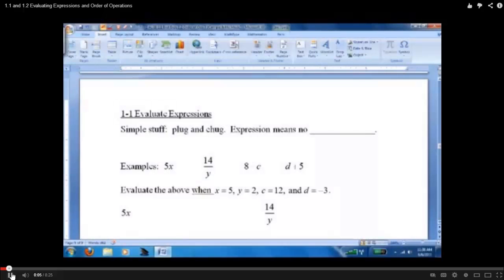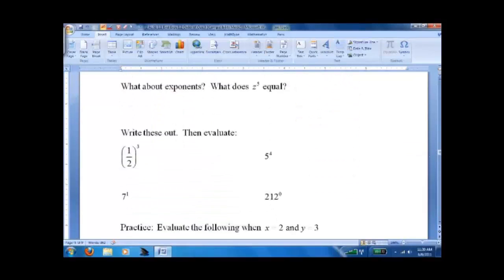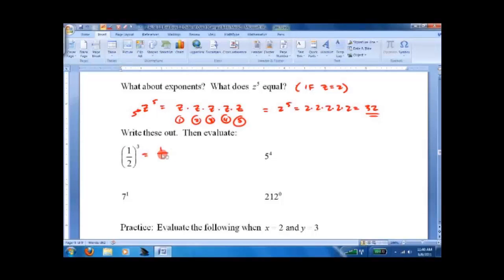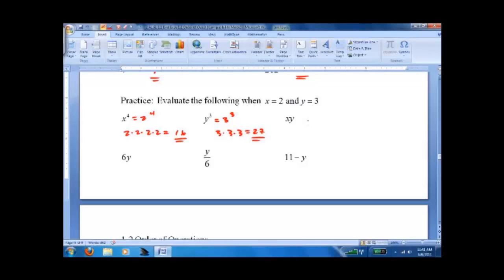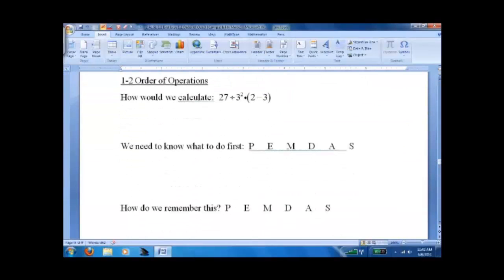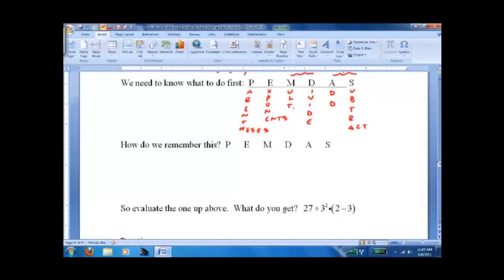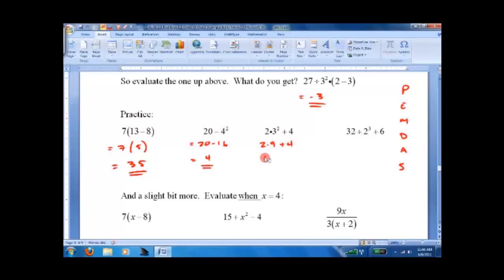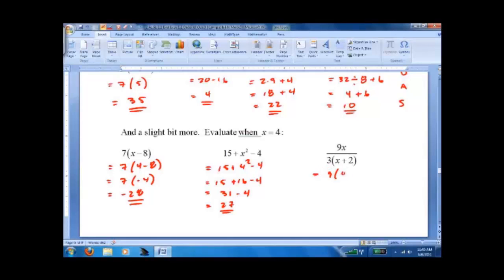1-1 & 1-2 Evaluating Expressions and PEMDAS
Larson 1.1, 1.2